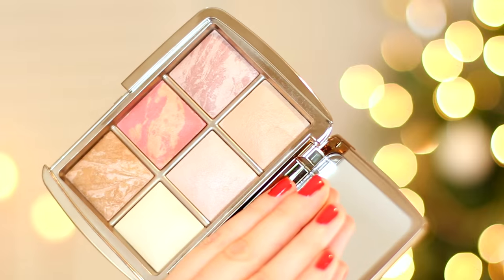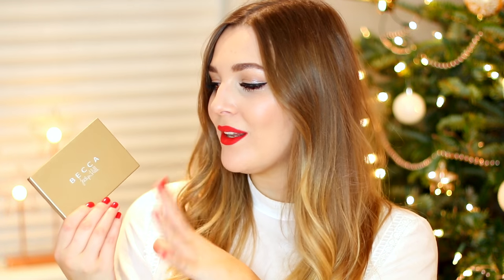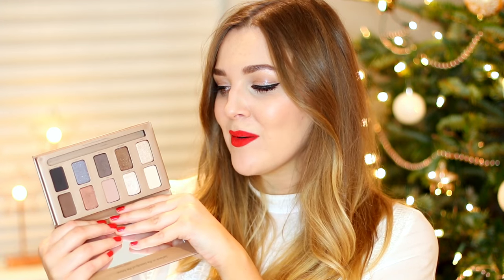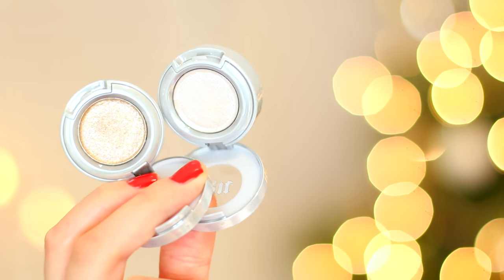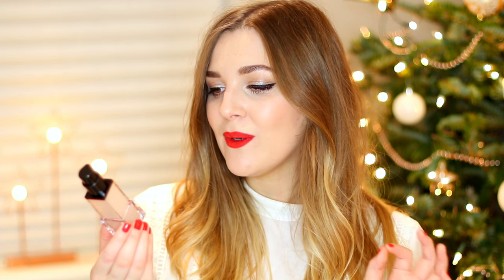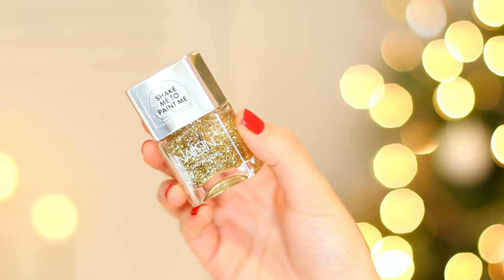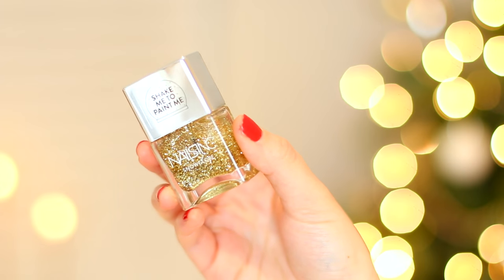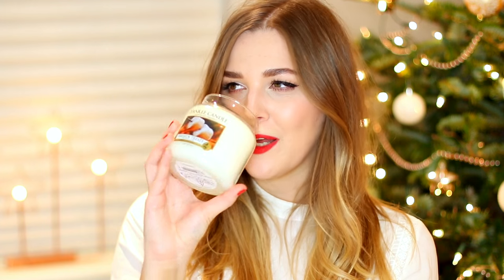December Favourites 2015 | I Covet Thee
Rounding up the year with the last Monthly Favourites video from December!

MAKE UP:

Burberry Fresh Glow Luminous Fluid Base, Charlotte Tilbury Magic Foundation (shade 2), By Terry Terrybly Densiliss Concealer (shade 2 Vanilla Beige), Hourglass Ambient Lighting Edit, The Balm Mary-Lou Manizer Highlighter, Bobbi Brown Brow Kit (shade Light), Soap & Glory Archery Brow Pencil (shade Hot Chocolate), Stila In The Light Eyeshadow Palette, Urban Decay Moondust Eyeshadow in Cosmic, Stila Got Inked Cushion Eye Liner, Charlotte Tilbury Full Fat Lashes Mascara, Eylure 080 Lashes, MAC Redd Lip Pencil, Hourglass Opaque Rouge Liquid Lipstick in Raven

All products that feature have been bought and paid for by myself unless stated with an * in the description, however opinions and views will always be completely honest and my own!